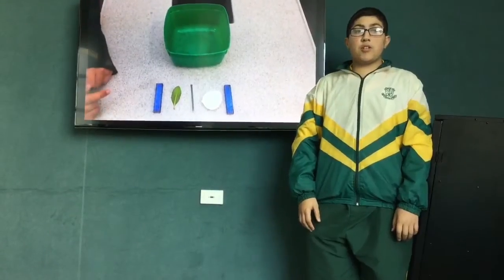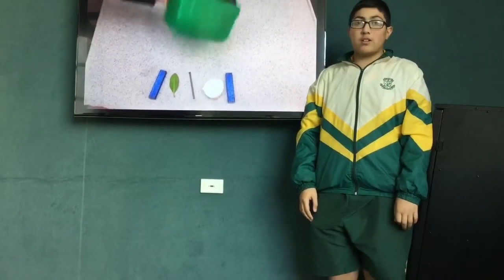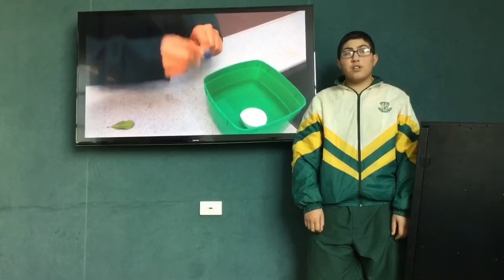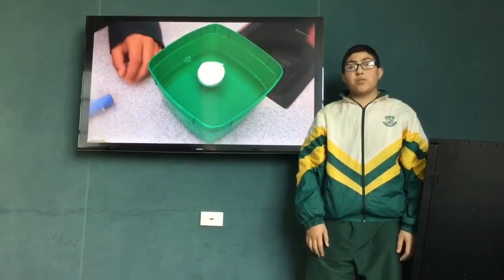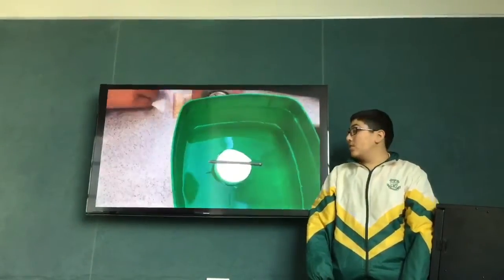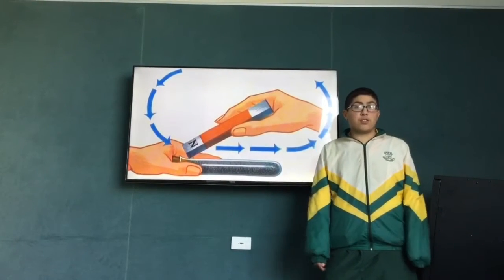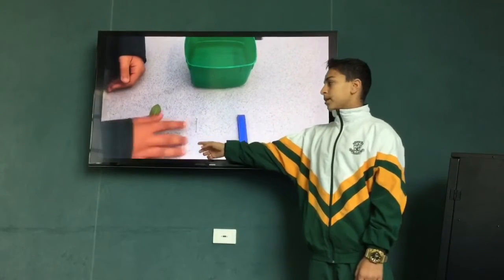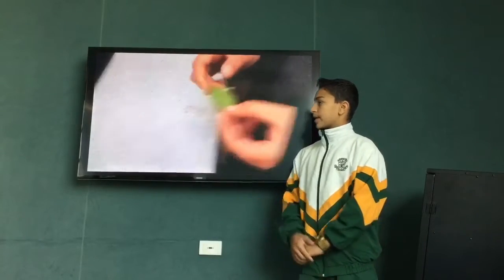Year 7 Science - Man Vs Wild